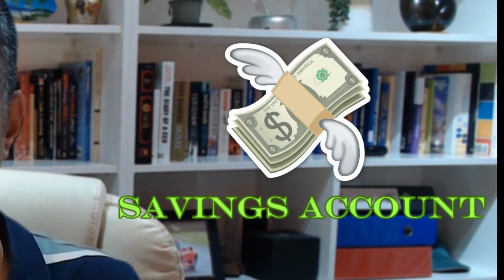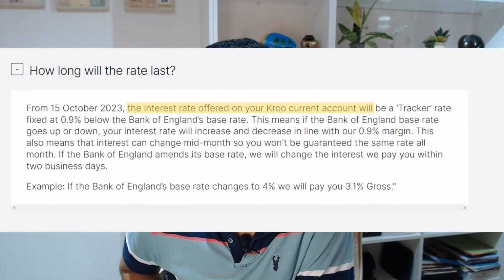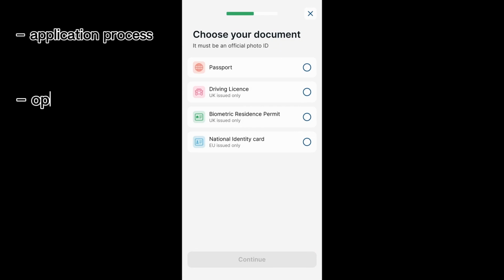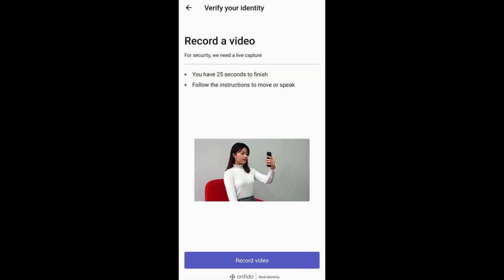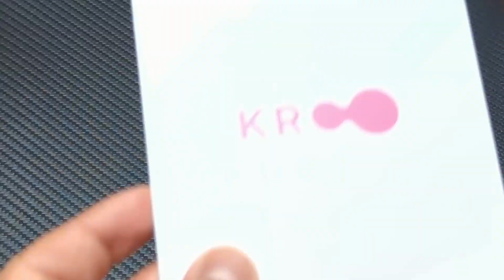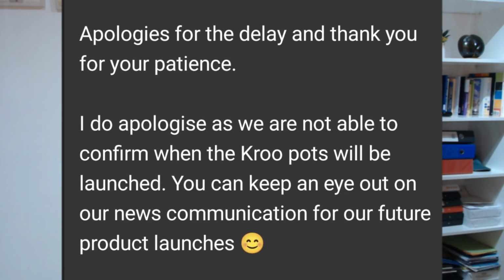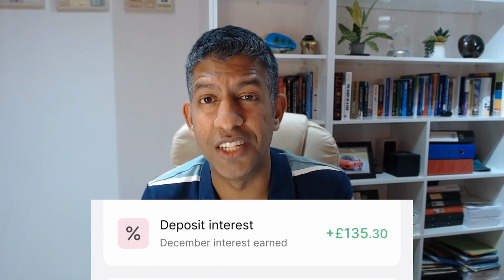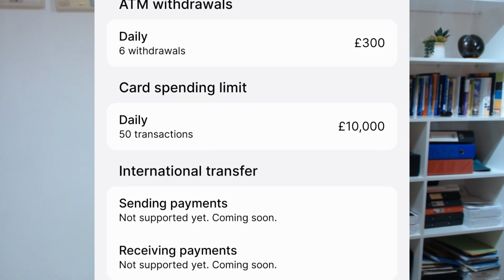The ONE mistake you'll want to AVOID - Kroo Bank Review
If you'd like to try Kroo, join using my link, and we'll both get £10 when you open a current account and spend with your Kroo card:

In this video, I'll take you through my first-hand experience with Kroo Bank, highlighting the features that stood out and sharing my honest thoughts on areas that could be improved.

I was drawn to its high-interest rate tracker - which tracks the Bank of England base rate - so it goes up and down alongside the central bank rate.

So far, the experience with Kroo Bank has been positive.  As far as banking goes, its still early days and Kroo could do a bit better in some places, but they are moving in the right direction.  And they seem to be a bank that wants to do banking in the right way.

I'll share my experiences candidly, including my perspective on their customer service and certain limitations with international money transfers, and one mistake you'll want to avoid.

If you're looking for a new high-interest bank account or are simply curious about the real-life experience of a Kroo Bank user, then this is one video you won't want to miss.